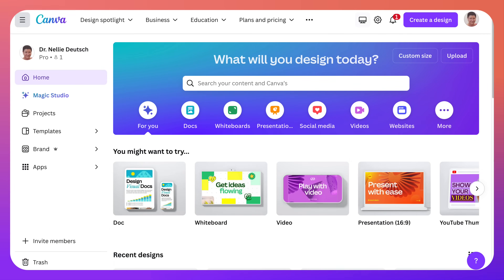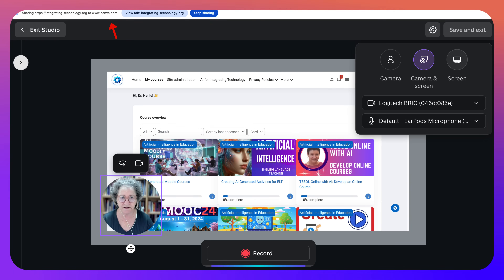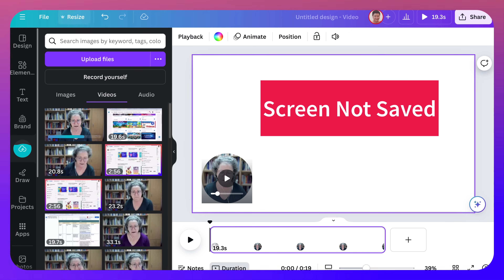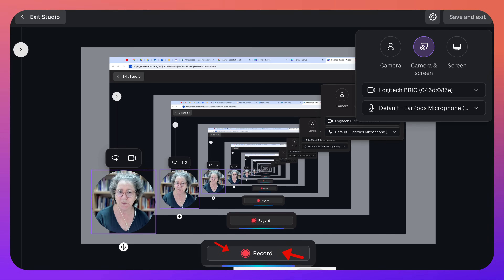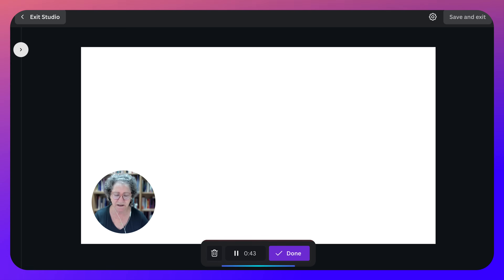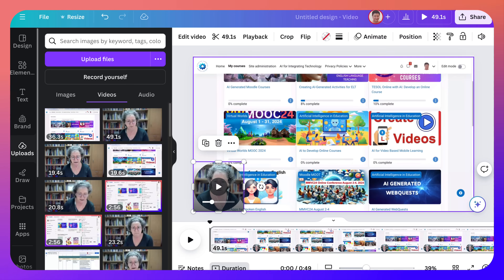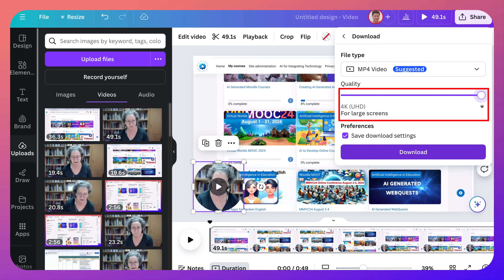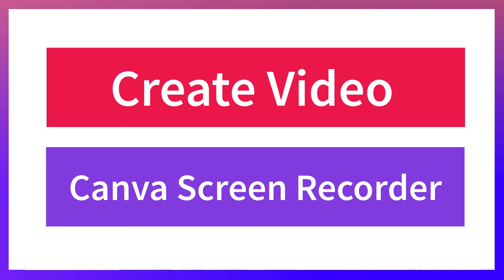Canva Screen Recorder That Works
In this video, Dr. Nellie Deutsch demonstrates how to create a video while screen sharing using Canva. The tutorial begins by navigating to Canva and selecting the option to create a new design, specifically choosing the video format. Dr. Deutsch then goes to the uploads section and opts to "record myself." She explains that although there are two ways to record both the screen and camera, only one method works reliably at the moment due to Canva's beta functionality.

Dr. Deutsch first attempts to use the "camera and screen" option but encounters issues. After setting up the camera, microphone, and sharing her screen, she begins recording. However, after finishing the recording and clicking "done," the screen recording does not save properly, highlighting the current limitations of this method.

Next, she demonstrates the more reliable "record yourself" option. Although it is less intuitive, this method works better. Dr. Deutsch adjusts the settings to record her screen through the Chrome browser and explains that the recording interface may initially behave unpredictably but will stabilize. Once the recording begins, she navigates through different tabs and shares content from an educational platform that offers free online courses for educators. This platform, which she highlights, includes workshops, webinars, and other resources for professional development.

After finishing the recording, Dr. Deutsch returns to Canva and stops the screen sharing. This time, after hitting "done," the screen share appears successfully within the project. She then shows how to adjust the size and positioning of the video, bringing the screen share to the front and resizing it for better visibility.

Dr. Deutsch proceeds to explain how to share the video. She demonstrates how to copy a link to share the video with others, adjust sharing permissions, and download the video for upload to platforms like YouTube or Vimeo. She also discusses the option to export the video in 4K resolution. After downloading, the file is ready for upload.

Finally, Dr. Deutsch reminds viewers to give their project a title and reiterates how simple the process is, despite some of the technical difficulties she encountered. She encourages viewers to explore Canva's video creation features and provide feedback on their experiences. Throughout the tutorial, Dr. Deutsch maintains a positive outlook, noting that Canva's tools are easy to use and encouraging her audience to try them out.